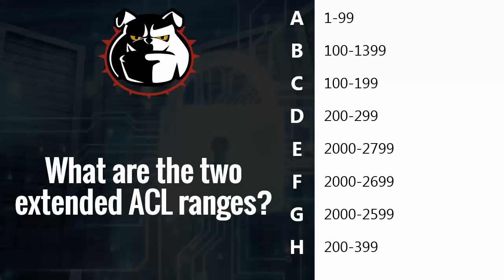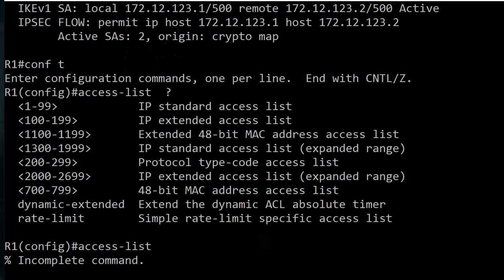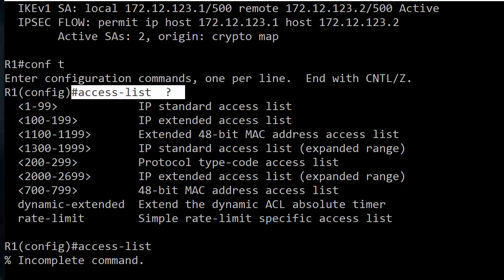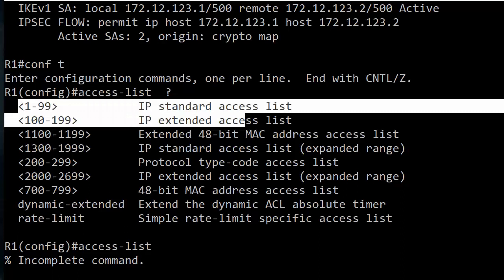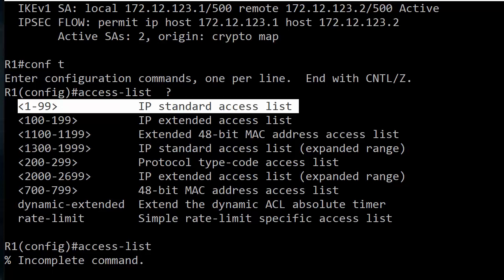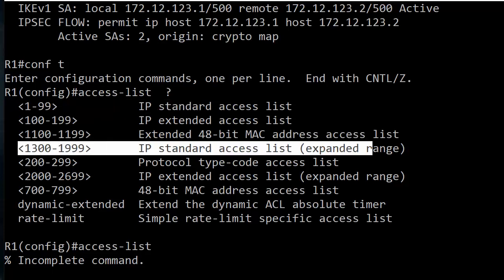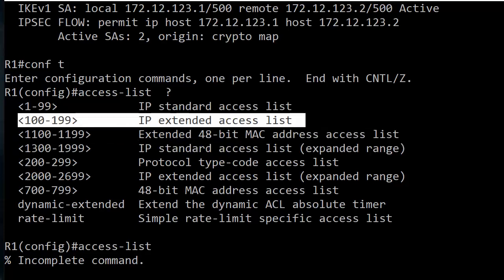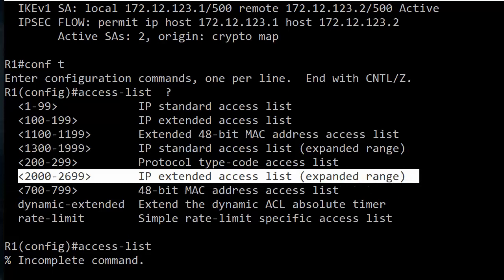CCNA Challenge Question: Access Lists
starting October 5!

In today's CCNA Challenge,  I'll present  you with a question on Access Lists, and then demo the answer on live Cisco routers.

Chris Bryant
CCIE #12933
"The Computer Certification  Bulldog"